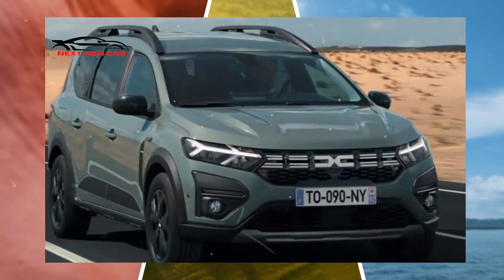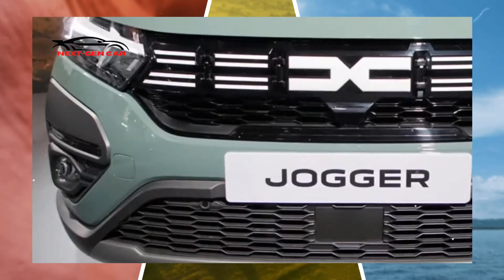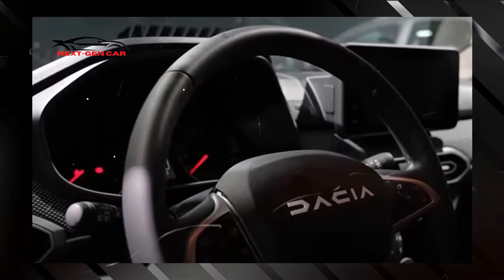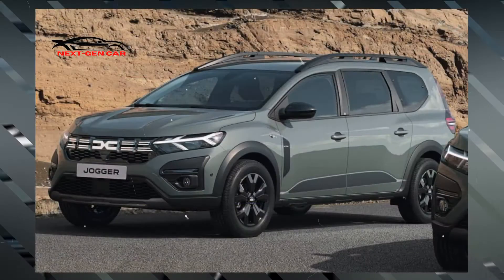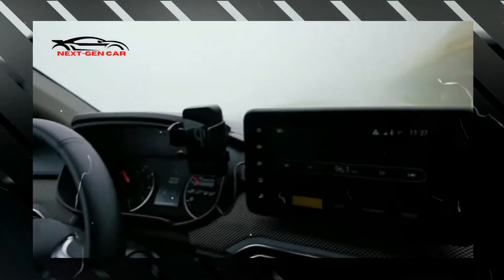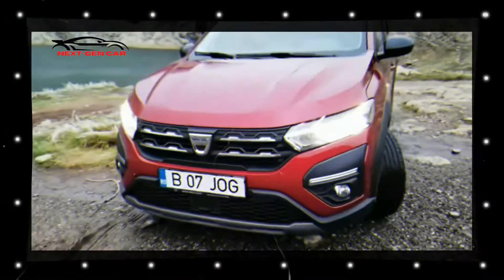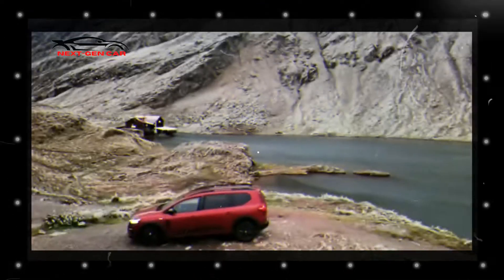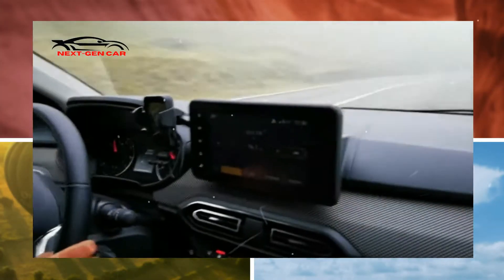New Dacia Jogger 2023 - Dacia Jogger Gets Four-Cylinder Hybrid Engine With 140 HP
New Dacia Jogger 2023 -With its low price and high quality, the Dacia Jogger has quickly become the most popular new seven-seater in Europe. The absence of a four-cylinder engine in the range has long been considered the model's biggest drawback, but Dacia has announced a new hybrid four-banger to address this problem.

The Romanian manufacturer said they would expand the Jogger's engine options when it was first introduced around a year ago. When introduced at the 2022 Paris Motor Show, Dacia's Jogger Hybrid 140 will, as its name suggests, be capable of producing up to 140 horsepower (104 kilowatts). To put this in perspective, the previous most powerful unit had a 1.0-liter three-cylinder gas engine producing 110 horsepower, so this is a significant improvement (81 kW).